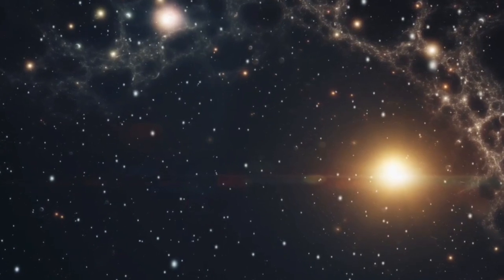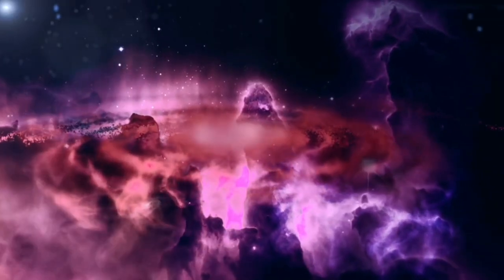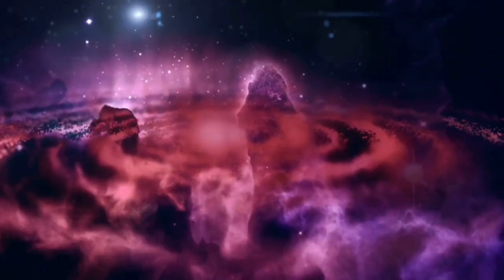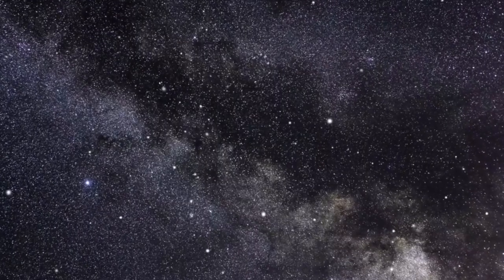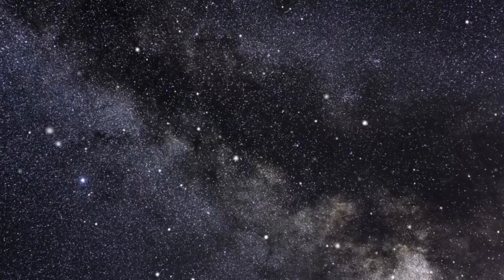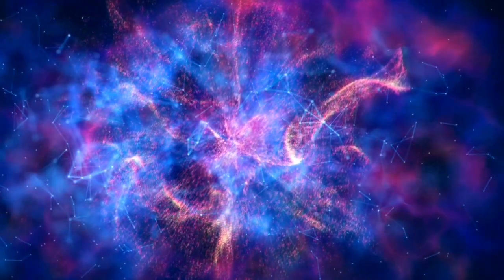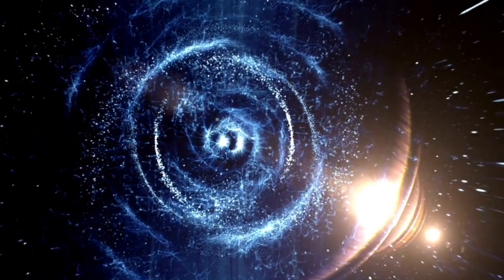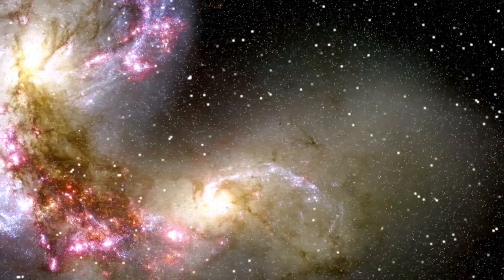Brian Cox Just Announced a Groundbreaking Theory of Time!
⏳ What If Time Doesn’t Work the Way We Think It Does?
Renowned physicist Brian Cox has just unveiled a groundbreaking new theory of time — and it’s sending shockwaves through the scientific world. This bold idea could completely redefine our understanding of the universe, time, and reality itself.

🧠 In this thought-provoking video, you’ll learn:

🕰️ What Brian Cox’s new theory of time actually reveals
🌌 How this theory could reshape cosmology and physics
🔄 The concept of time as a dimension vs. a flowing force
💥 The implications for black holes, entropy, and the origin of the universe
🔬 How this idea challenges everything from Einstein’s relativity to quantum mechanics
🧩 Could time be an illusion or something far more complex than we’ve imagined?
🎙️ Hear directly from Brian Cox and explore the science behind one of the most revolutionary ideas in modern physics.